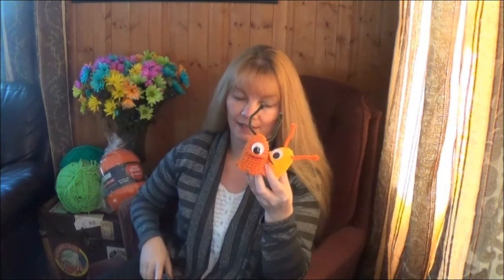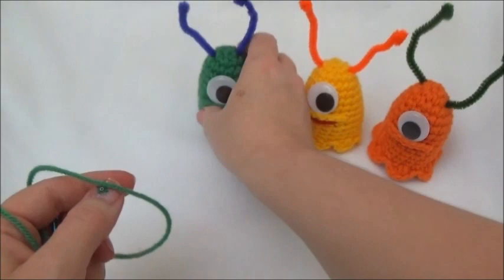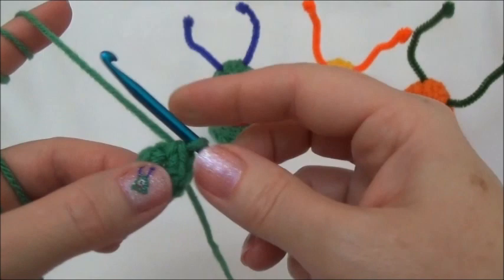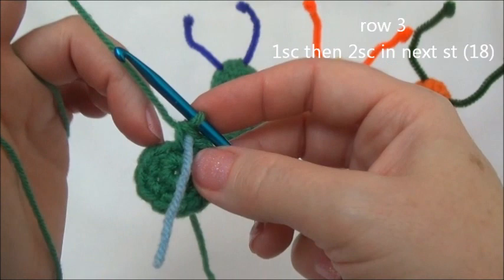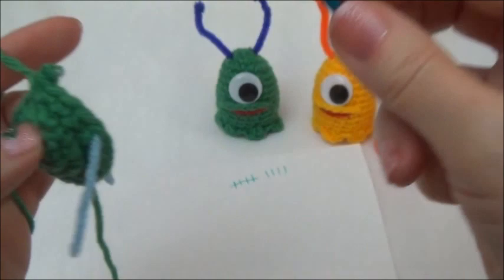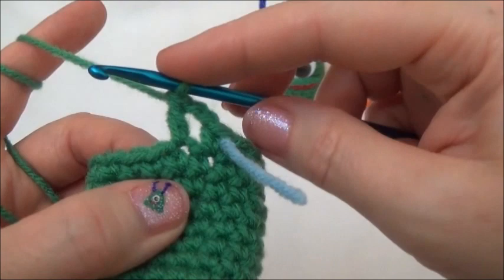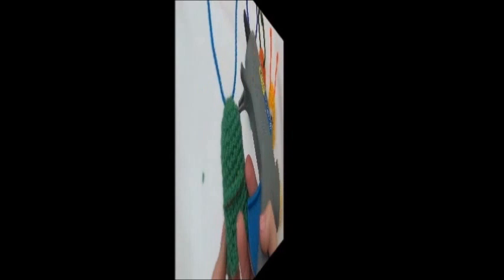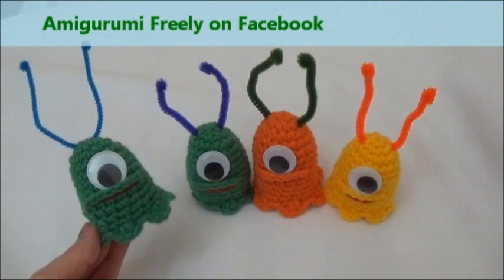Amigurumi Alien Slug